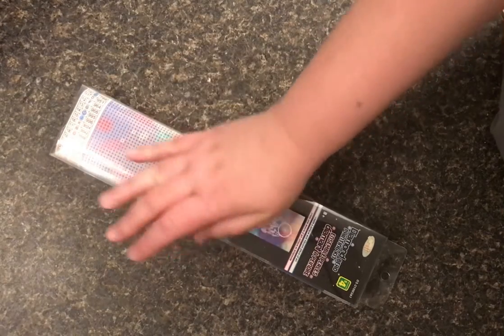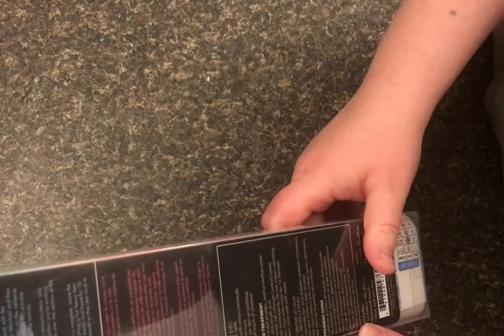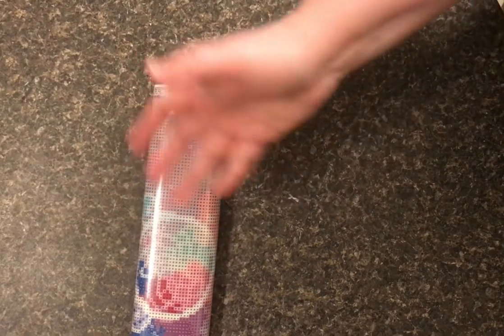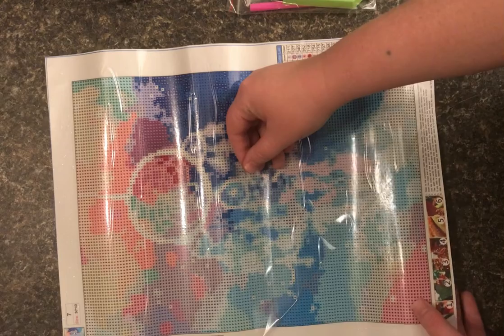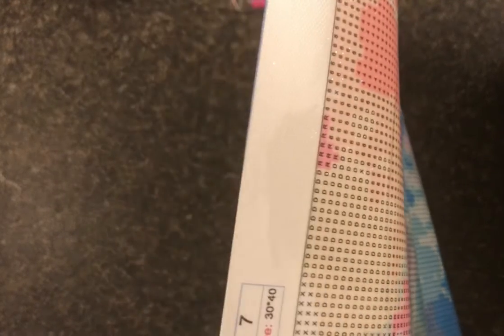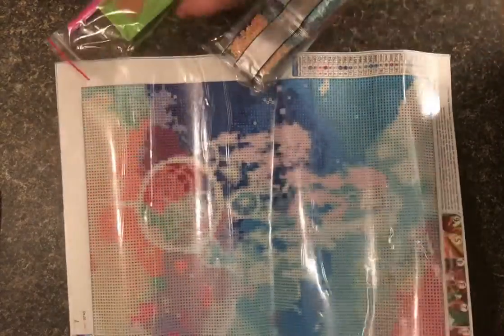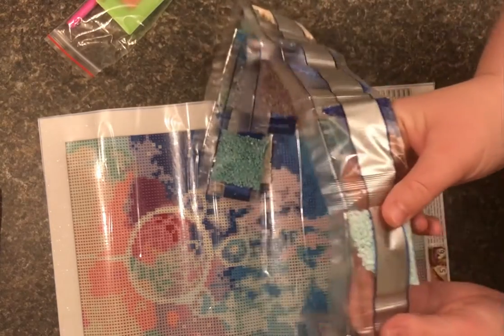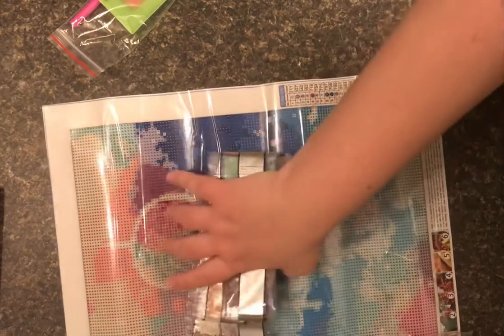Box opening: diamond painting from dollarama!